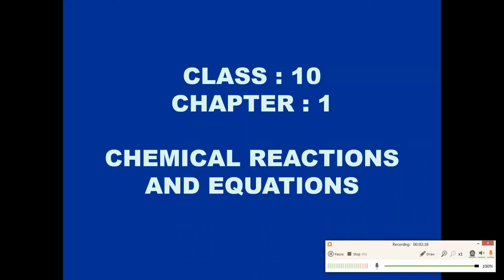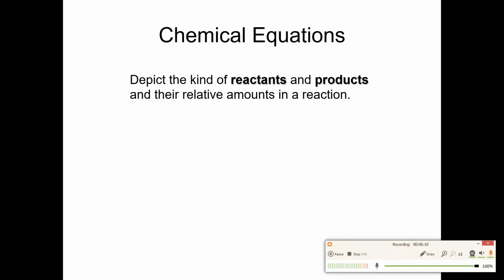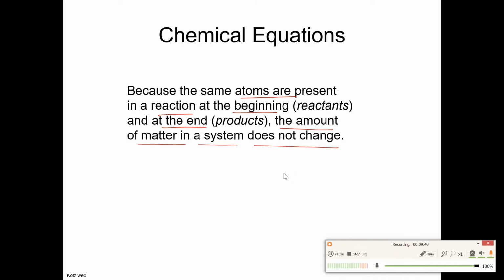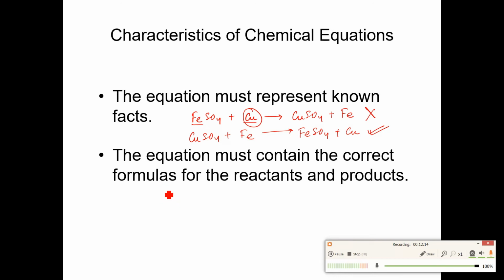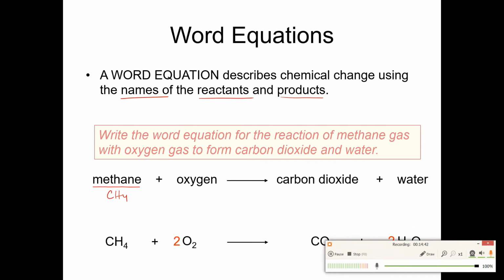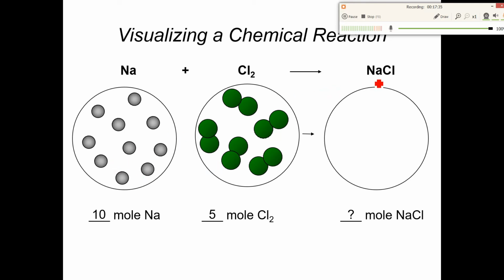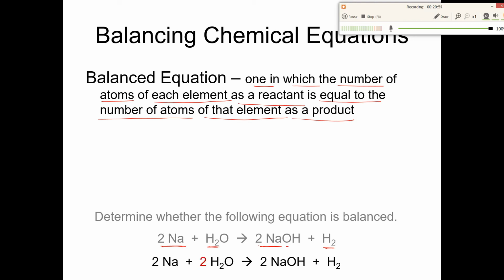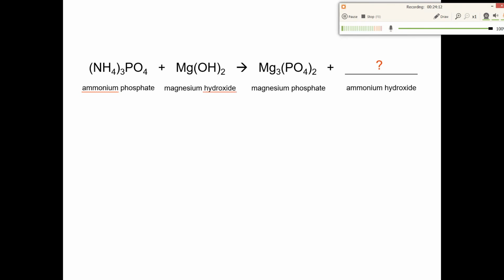CLASS X CH:1 CHEMICAL REACTIONS AND EQUATIONS PART 1 Intro to chemical reactions and equations